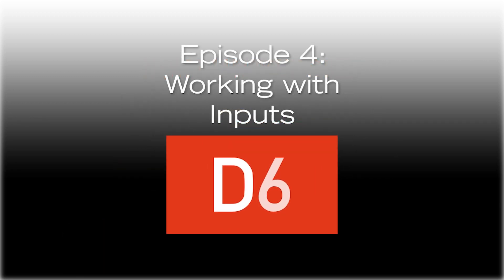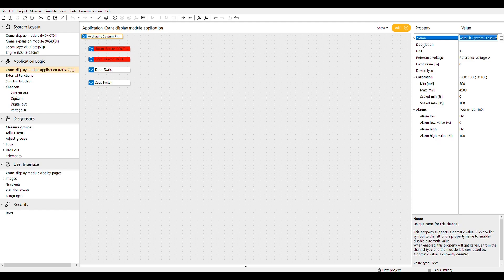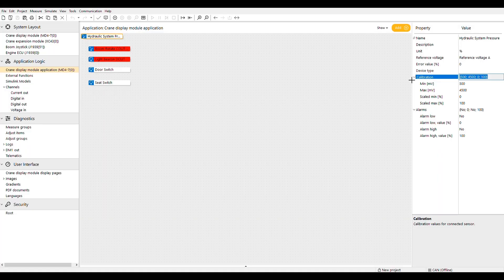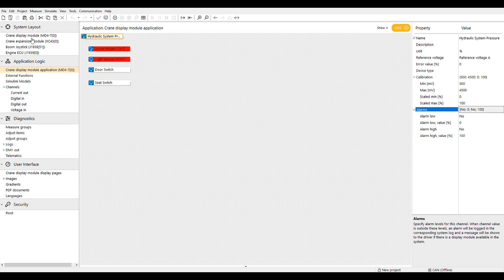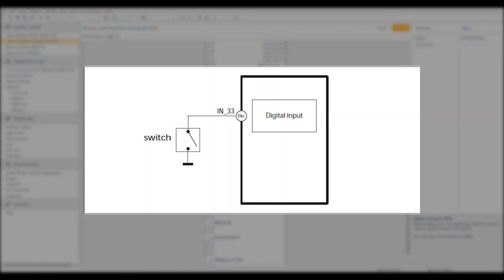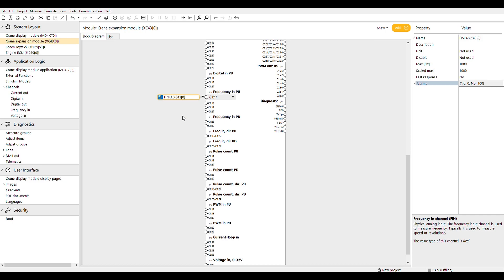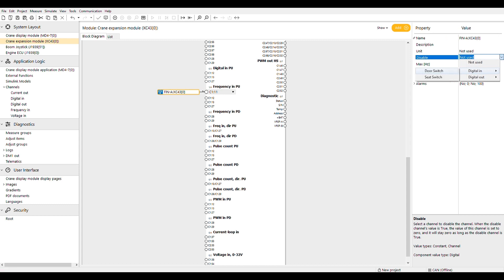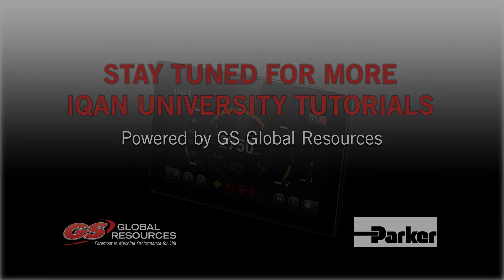IQAN University - Episode 4: Using Inputs in IQAN Design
Welcome to IQAN University. After populating the modules in IQAN Design with various discrete analog and digital input and output signals, we look at what types of inputs you can utilize for your program.

Watch the entire IQAN University video series as we dive into different tools in Parker Hannafin's IQAN software suite.